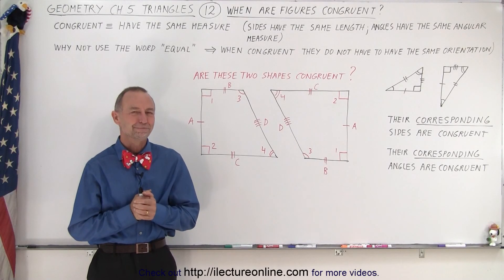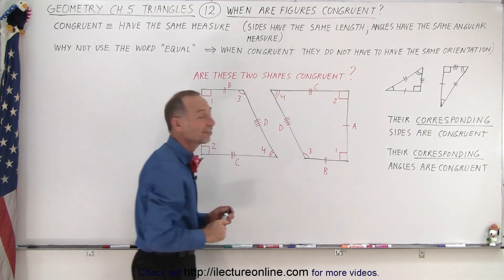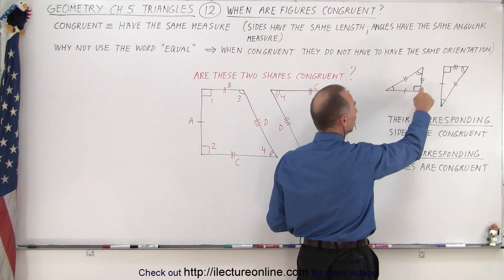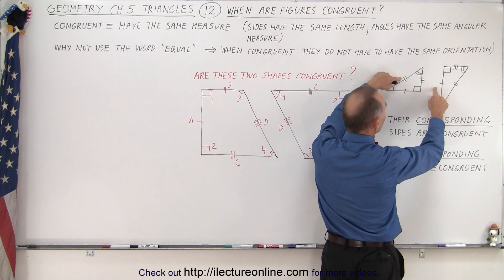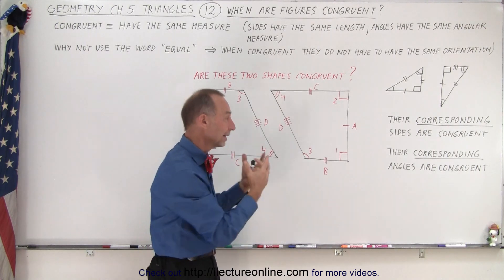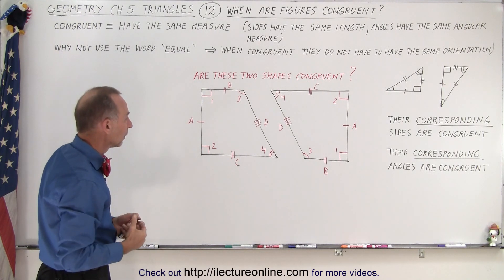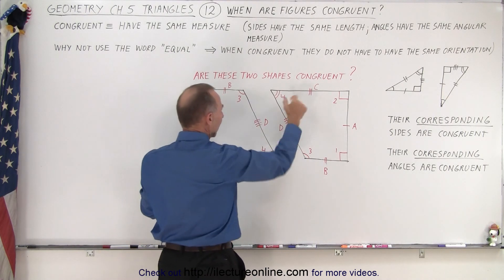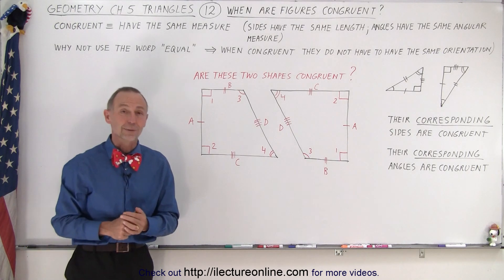Geometry - Ch. 5: Triangle (12 of TBD) When Are Figures Congurent?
We will learn that congruent triangle has the same measure (sides have the same length and angles have the same angular measure.) and why we use the word “congruent” and not “equal”.

Title:  Geometry - Ch. 5: Triangle (11 of TBD) More Examples of the Exterior Angle Theorem Part 4

Title:  Geometry - Ch. 5: Triangle (13 of TBD) Notation for Congruent Sides and Angles